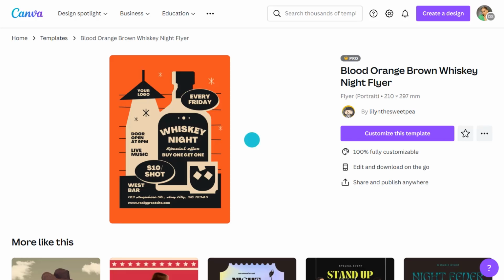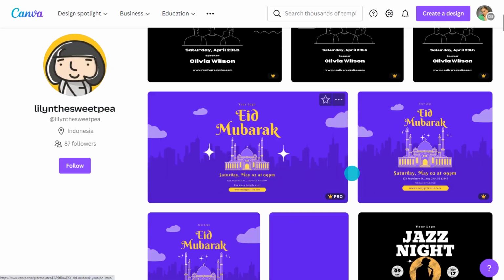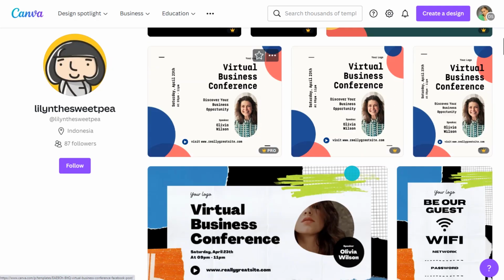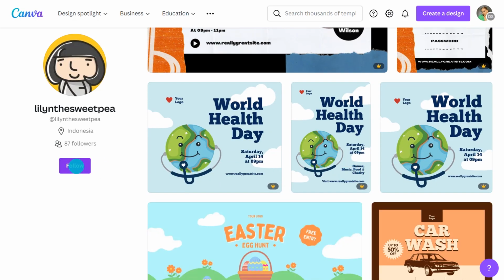Top 10 Event Flyer Templates | Free Templates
Once you plan your social event, it’s important to make people assist it! Join Tayla today and learn how flyers can engage with audiences based on their colors, fonts, and imagery.

💡 WHAT YOU'LL LEARN:
► The different types of flyers that exist
► How to express moods or feelings with a flyer
► The best combination of color and fonts for a flyer
► How to share and print flyers with Canva

⏳ TIMESTAMPS

00:00 Intro
00:37 What you will learn today
01:07 How to create the most engaging flyers
01:40 The best Canva event flyer templates
02:54 Examples of how can colours impact a flyer
03:43 How to choose the correct font for a flyer
04:37 How to merge imagery to express feelings or moods
05:19 Wrapping Up

Tayla is a Ground Control Officer at Canva, working as hands-on support to create spaces that inspire people to do the best work of their lives. With a people-focused approach, Tayla strives for pragmatic and creative solutions to office management and maintenance which compliments Canva’s renowned workplace experience.

⛏ PLAYLISTS FOR YOU TO DIG DEEPER:
► Try our "Canva for Beginners" Free Course: